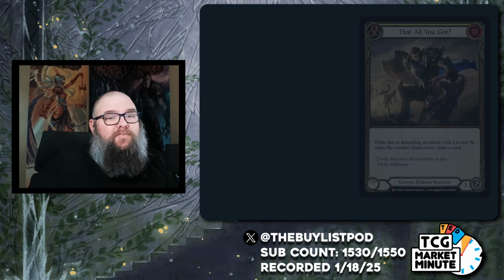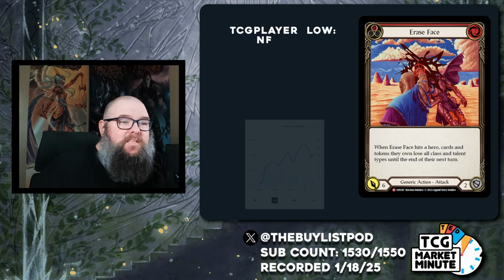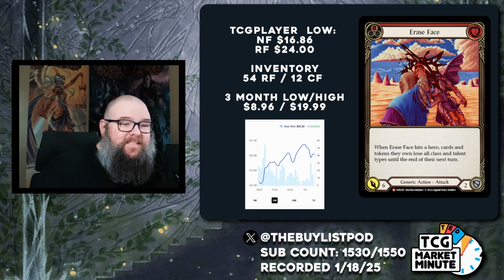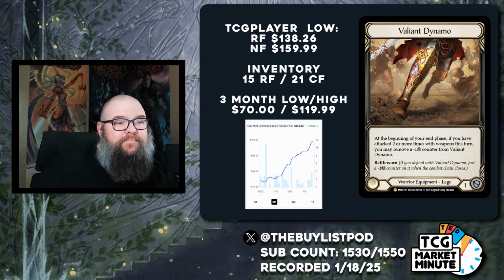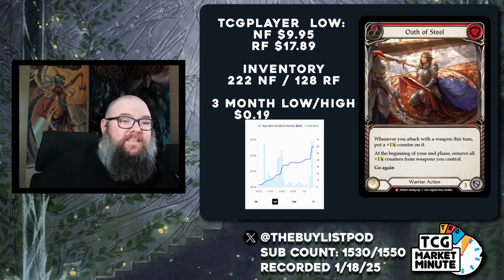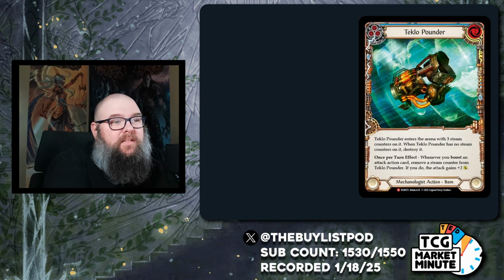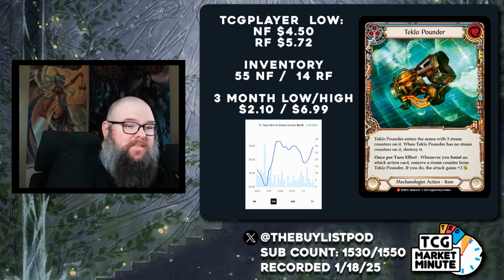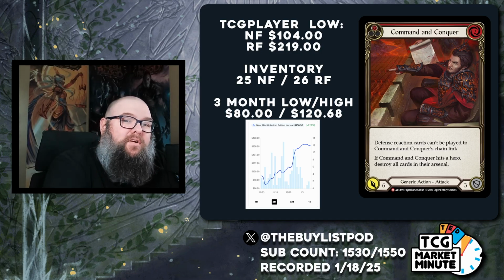Flesh and Blood Market Minute: ⚔️ The Hunted in Full Command of the Market!!!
COMMAND AND CONQUER REPRINT and other cards that are moving due to the Hunted!!!